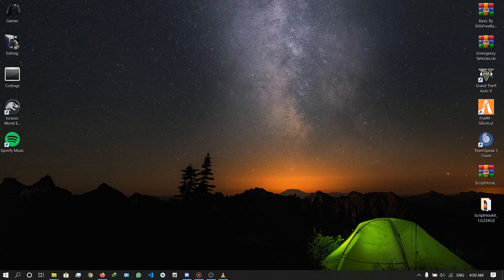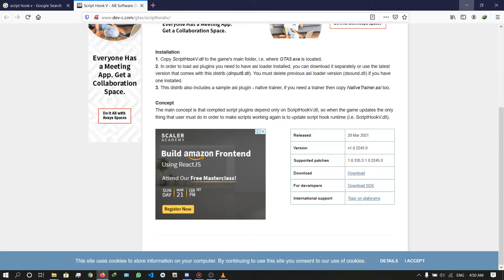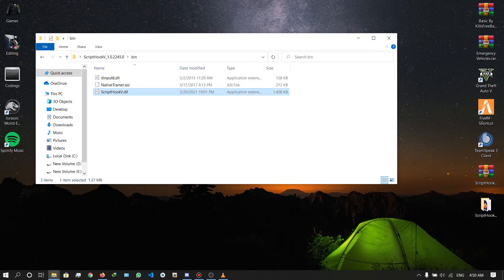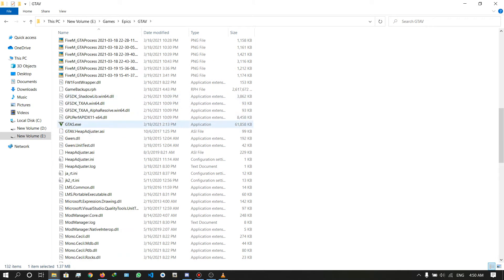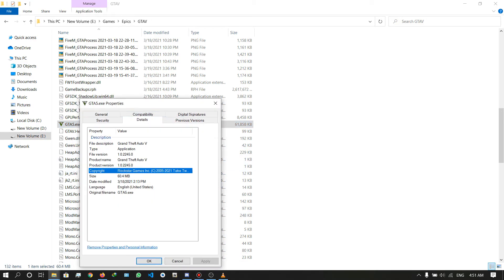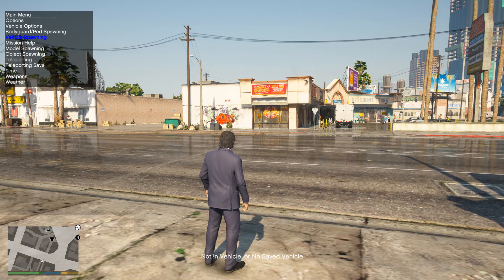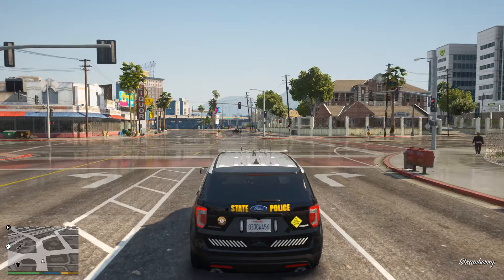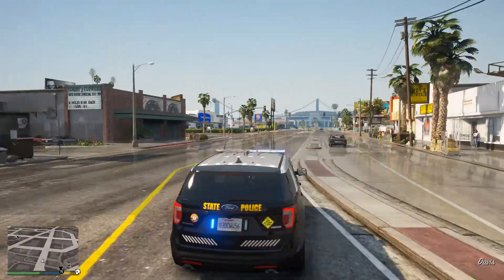New Script Hook V [ 2245 ] for Latest GTA V version Released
GTA 5 New Update Released Version 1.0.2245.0
Custom upgraded
Laptop - HP Processor - AMD Ryzen 5 3550H
Ram - 24GB (16 + 8 GB -2666mhz DDR4)
Graphics Card ( Nvidia - 3GB Geforce GTX 1050)
Laptop (FlipKart)